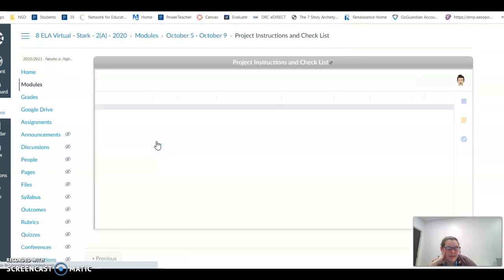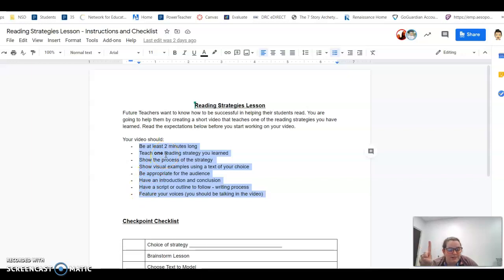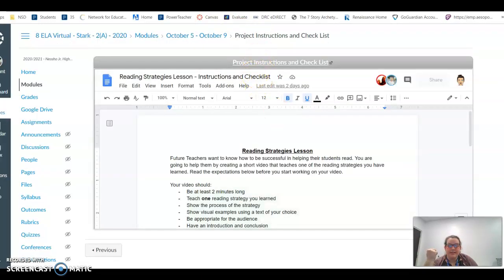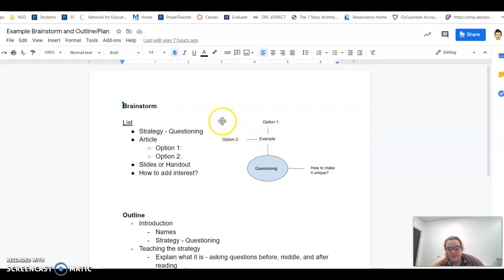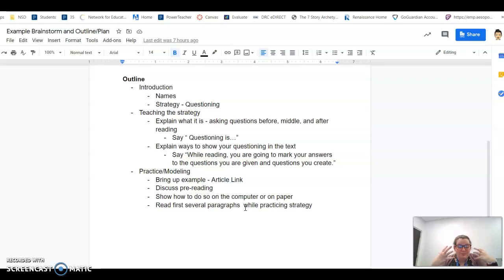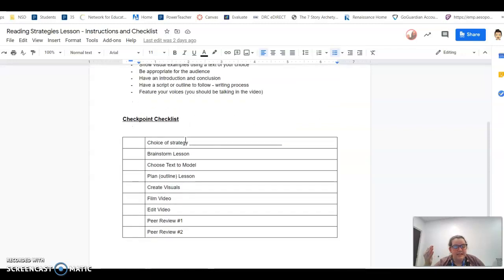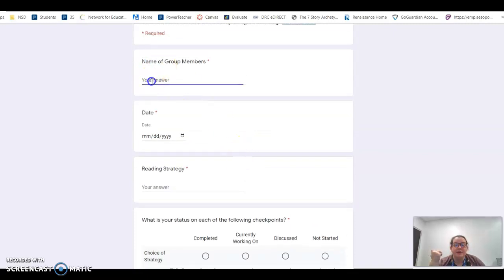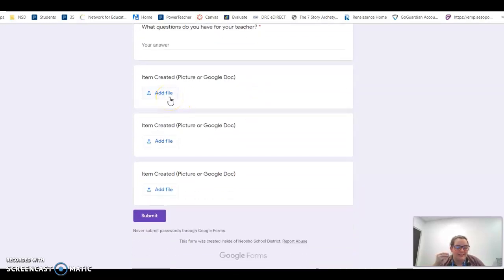Video - Reading Strategies Project